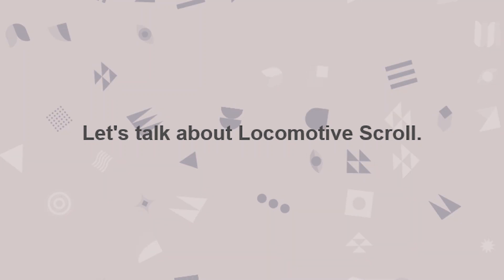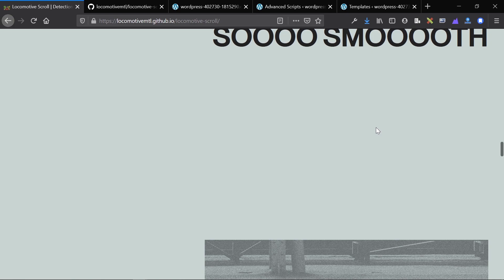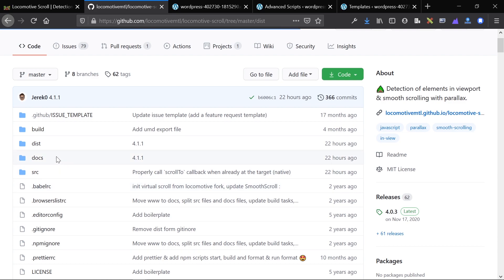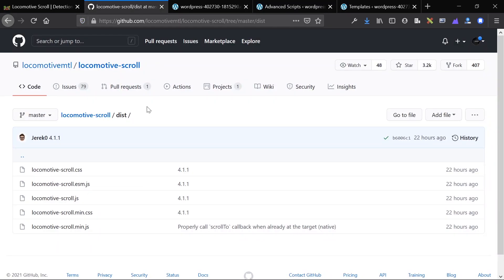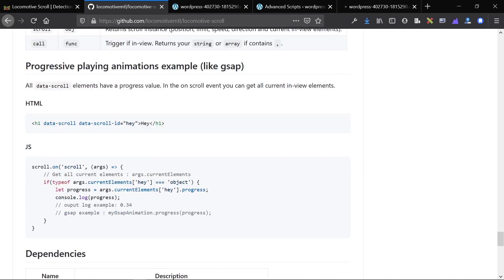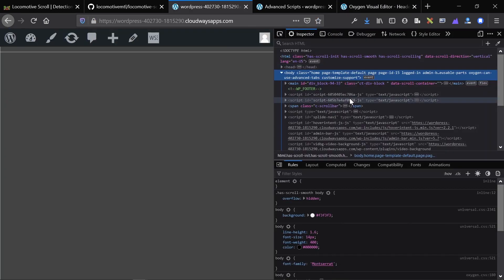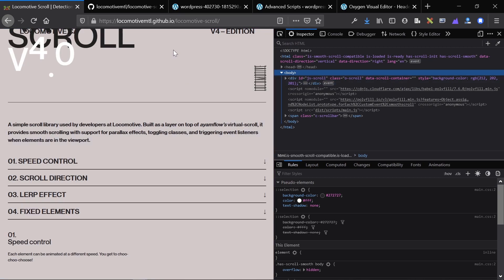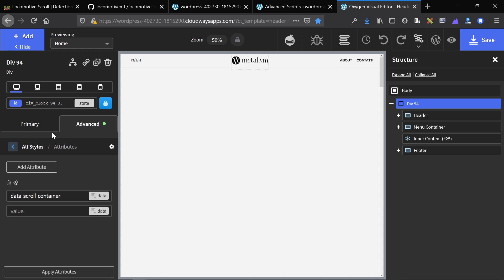Locomotive Scroll 4.0 Tutorial | Incredible smooth scroll + parallax for your website!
This video will show you how to add Locomotive Scroll to your website.

What is Locomotive Scroll? From the Github, it's "a simple scroll library used by developers at Locomotive. Built as a layer on top of ayamflow's virtual-scroll, it provides smooth scrolling with support for parallax effects, toggling classes, and triggering event listeners when elements are in the viewport."